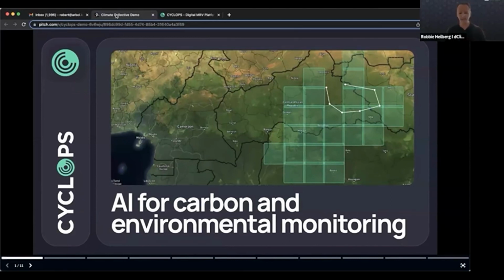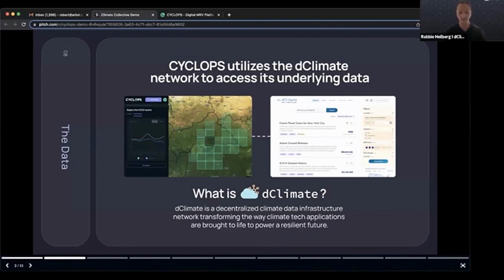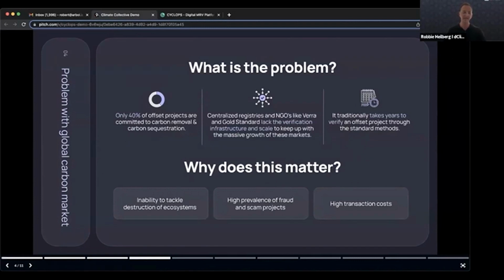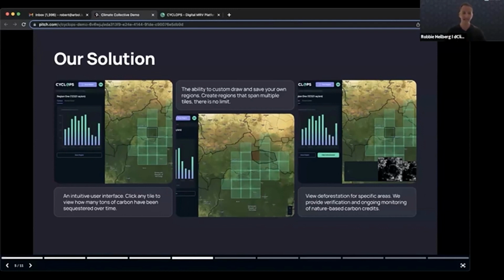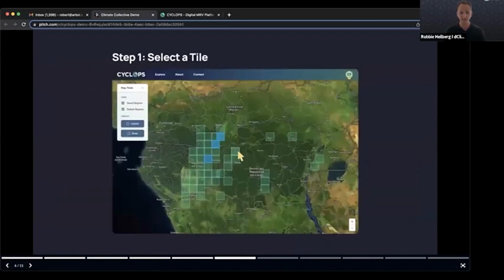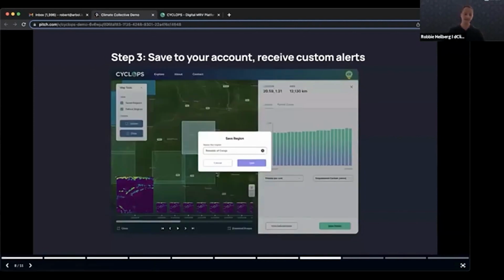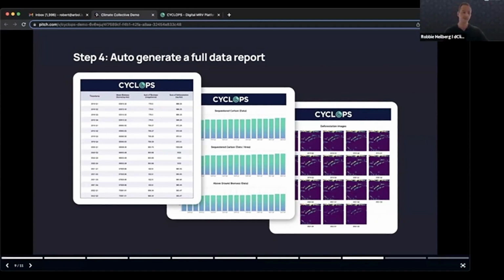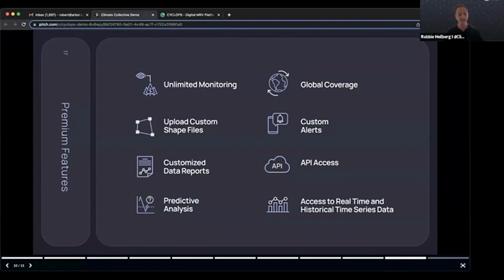Natural Capital Monitoring with CYCLOPS - Climate Collective dMRV Demo Day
Robert Heilberg, dClimate's head of growth, presents CYCLOPS at the dMRV session from Climate Collective.

Follow our work and join the community!